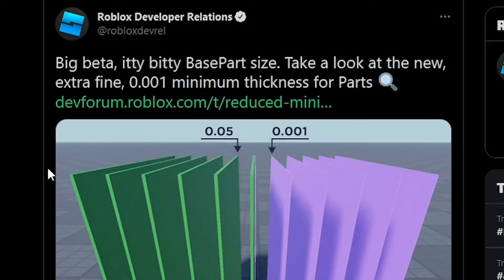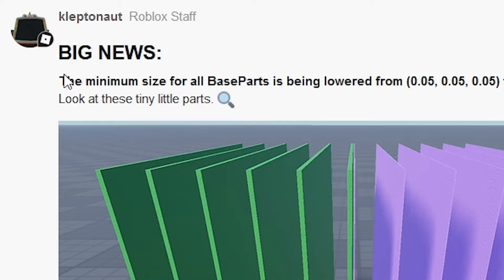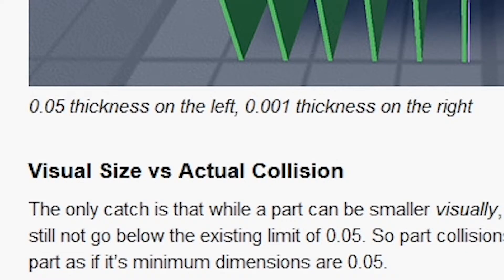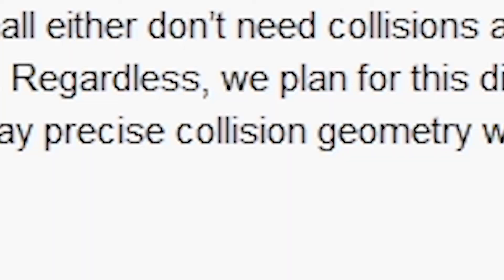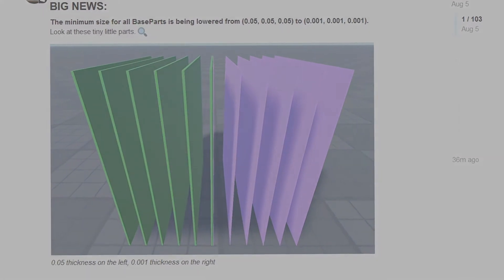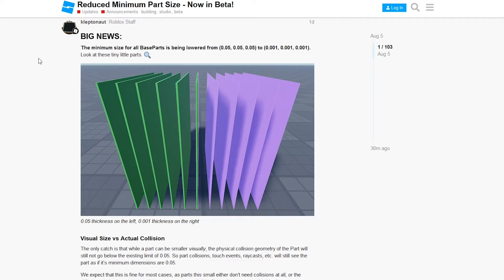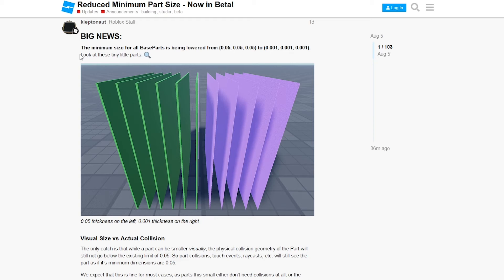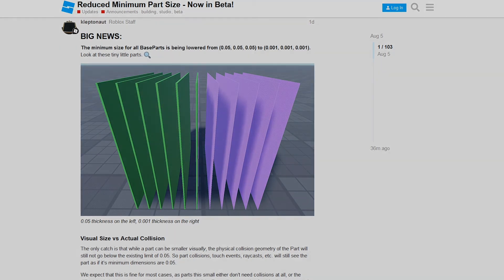roblox has reached minimum thicc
stupid meme video about tiny roblox blocks lol